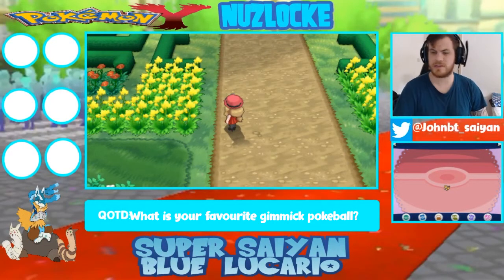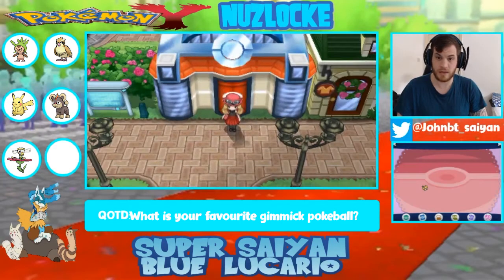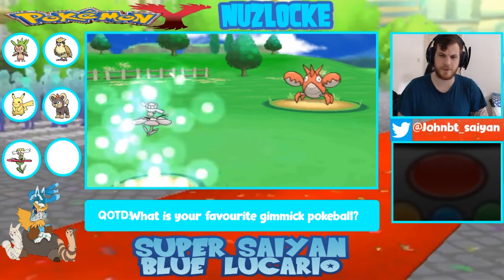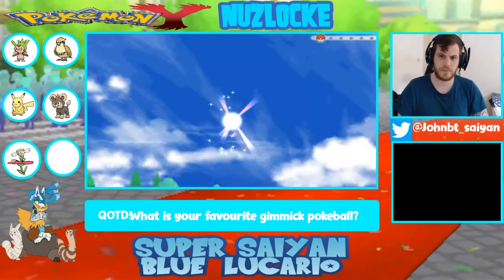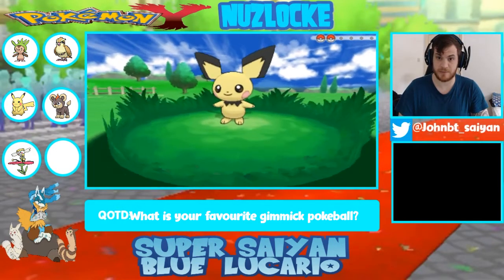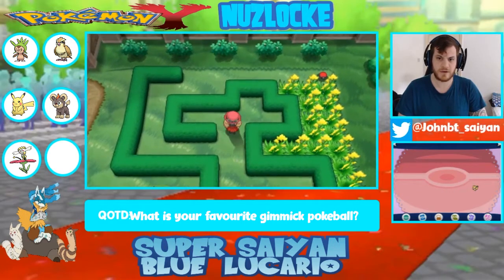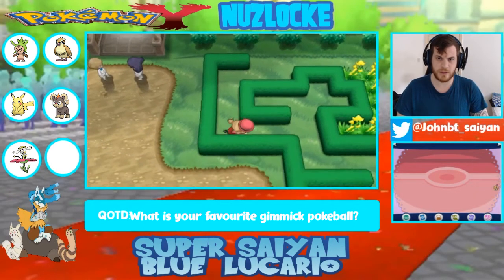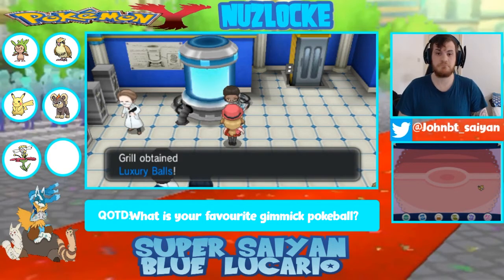Pokemon Y Version Nuzlocke | EP03 | Another Starter!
Its time for a brand new adventure, a brand new nuzlocke, in a brand new region! Its time to head to Kalos for a Pokemon Y Nuzlocke. Come on in and join me as we arrive in Lumiose City and get another starter!!

Big Shoutout to Electric Jazzcat who did the amazing music for the grinding montage, follow him on Twitter: @ElectricJazzcat

Big shoutout to my lovely friend Jordan who did the animation in the intro!
follow her on Twitter: @jstkrueger

Shoutout to my good friend Josh for the intro music check out his soundcloud